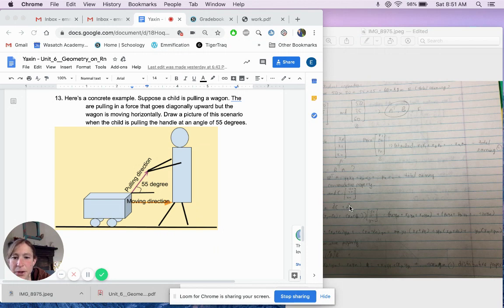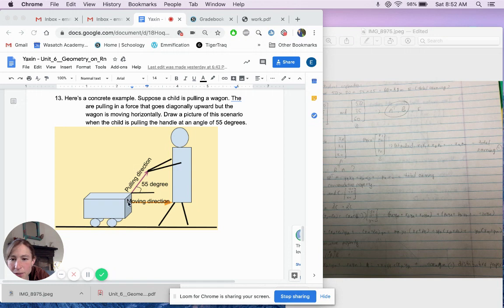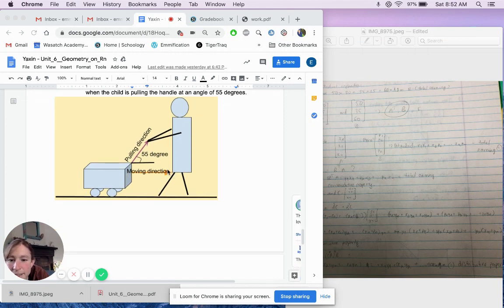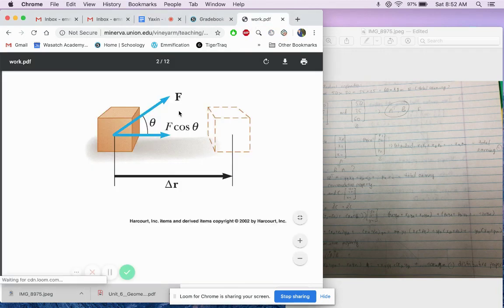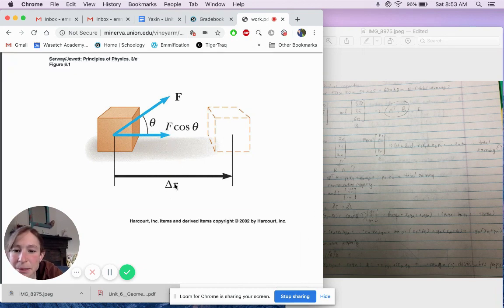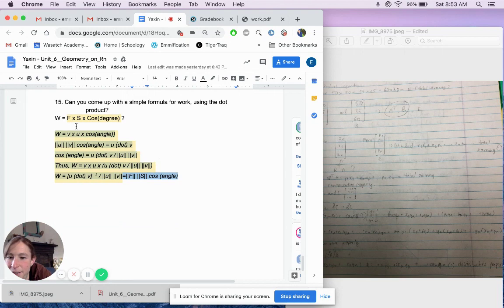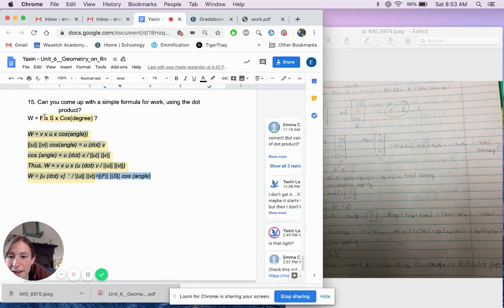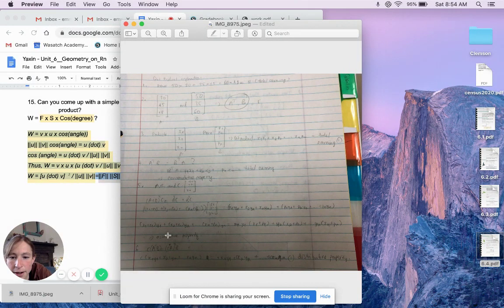Review of Dot Product Exploration